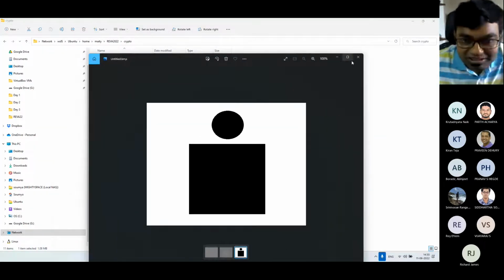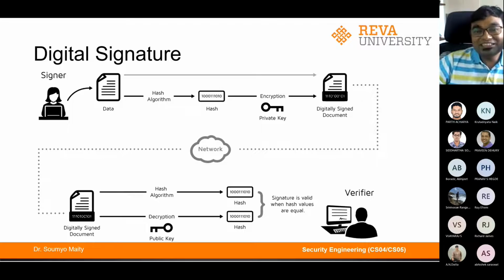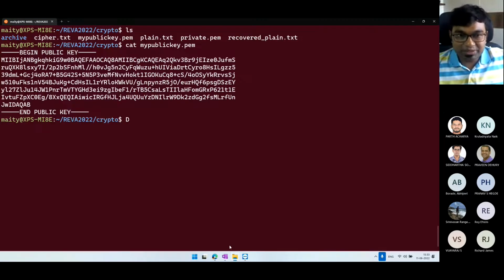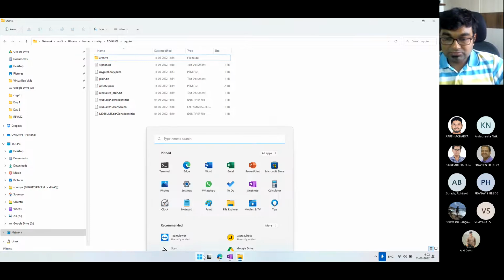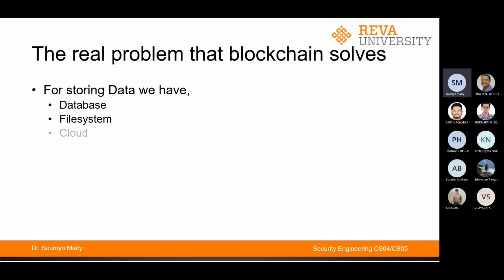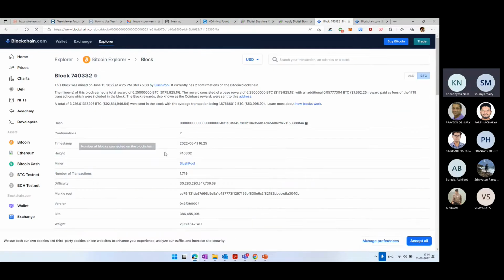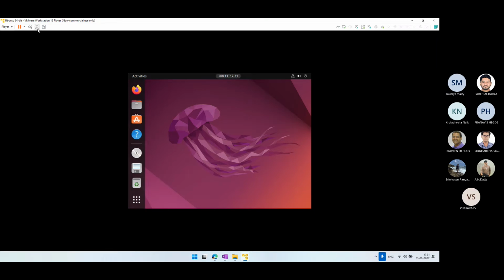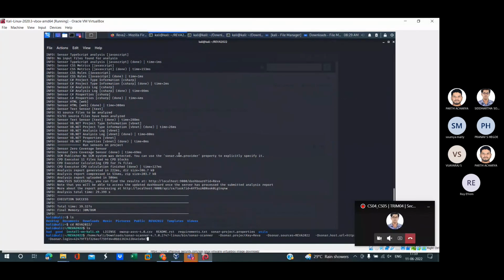CS04_CS05 | TRIM04 | Security Engineer | Soumya Maity | Day 3 | Session 3